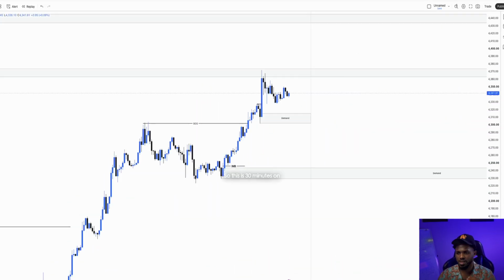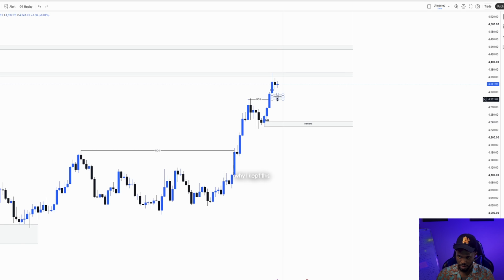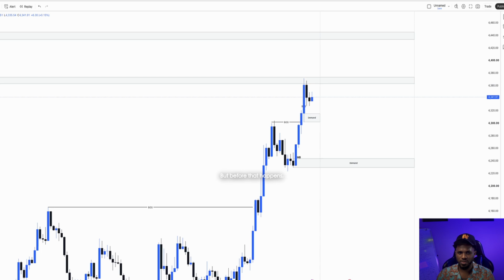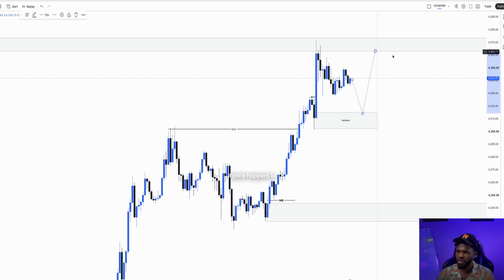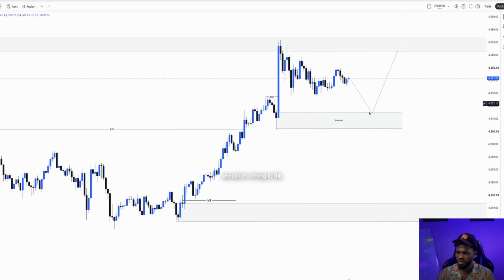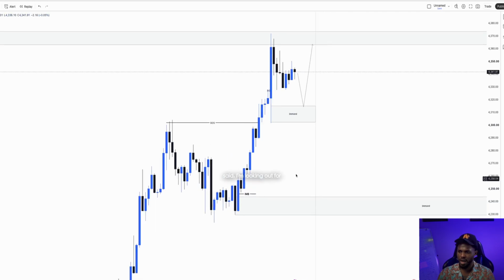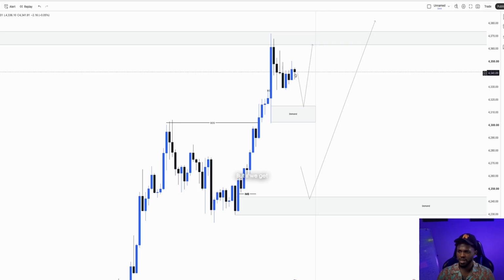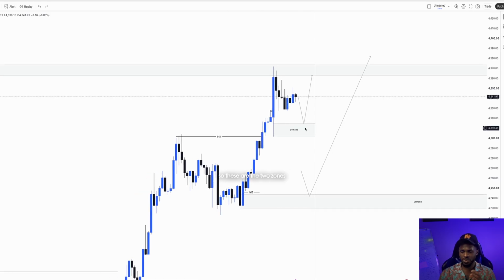XAUUSD WEEKLY BREAKDOWN 📊 | August 9, 2026 | What’s Next for Gold?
📅 XAUUSD Weekly Breakdown — August 9, 2026

In this video, I break down Gold (XAUUSD) for the week ahead — covering market structure, liquidity, key levels, potential setups, and the scenarios I’ll be watching.

The goal is simple: have a clear plan before the market moves. 📈